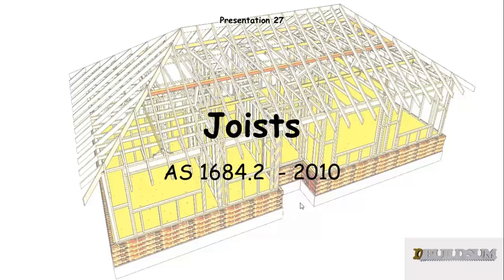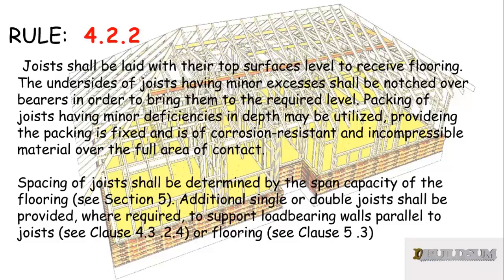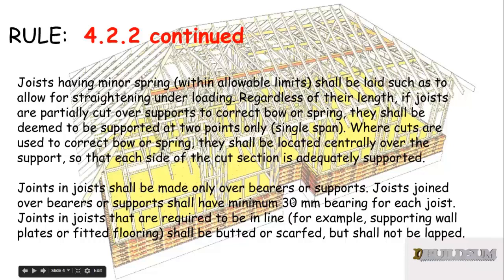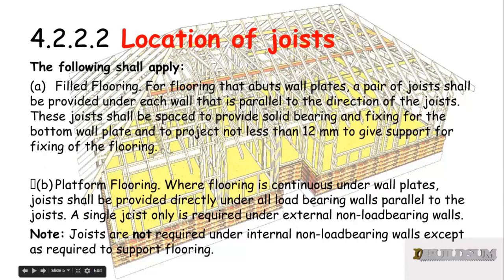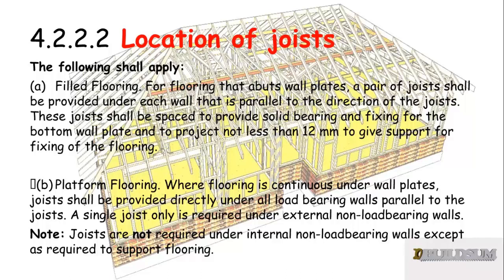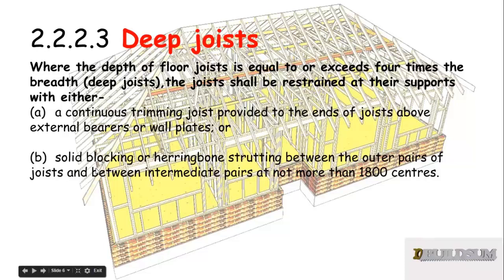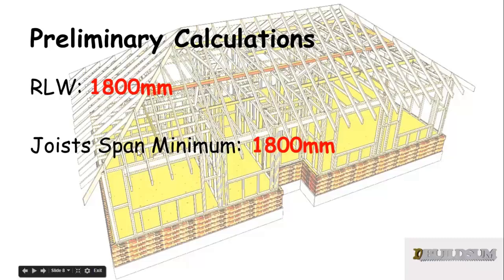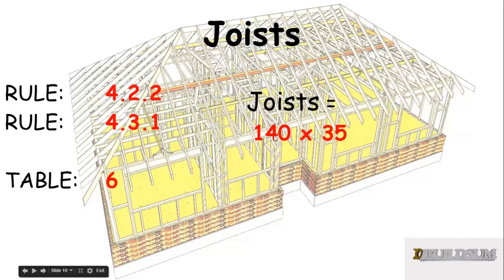27 Joists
This is the Twenty Seventh video in the series on the Timber Framing Code. This video looks at working out the size of the Joists. As the joist directaly support your flooring it is important to get the correct size and spacing to minimise floor bounce and costly call backs.